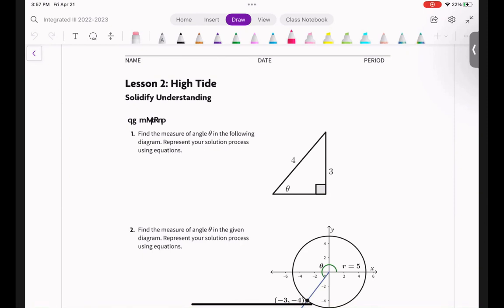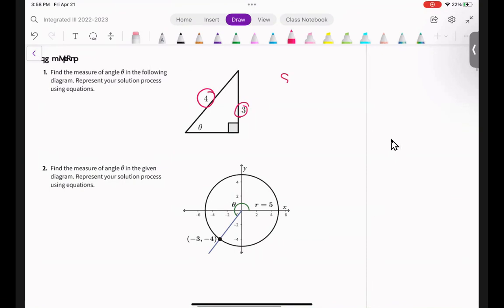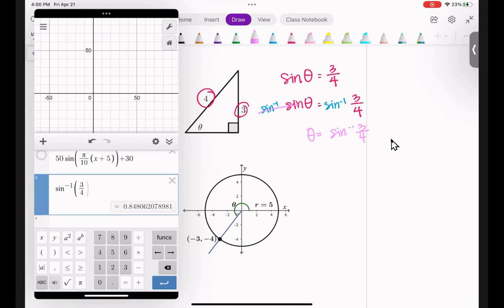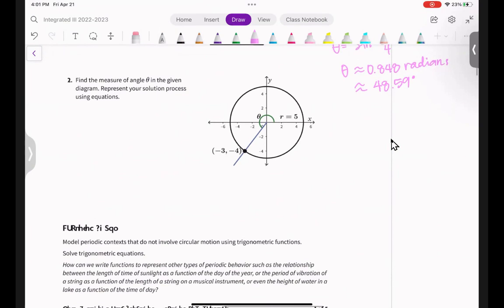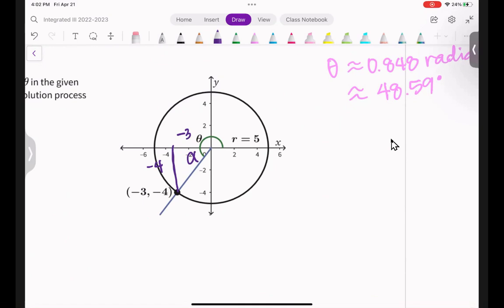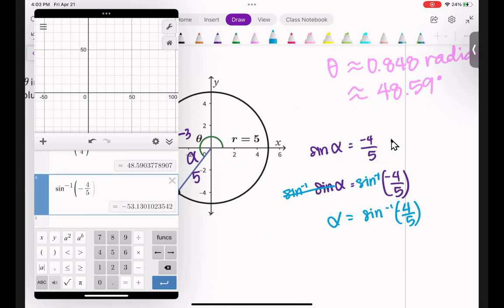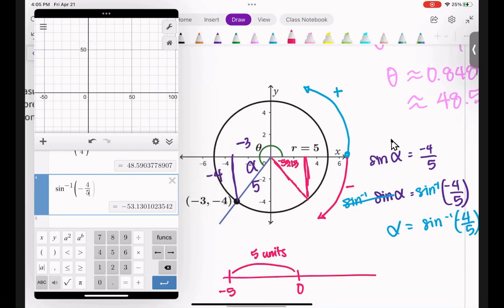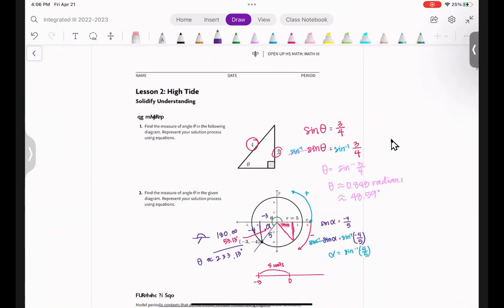Using the Inverse of Sine to Find the Missing Angle of a Right Triangle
Math III

7.2 Lesson

Shift the graphs of trigonometric functions horizontally.

How can I represent the horizontal and vertical motion of a rider on a Ferris wheel if her starting position varies? When should I use a sine equation, and when should I use a cosine equation, or does it matter?

Launch